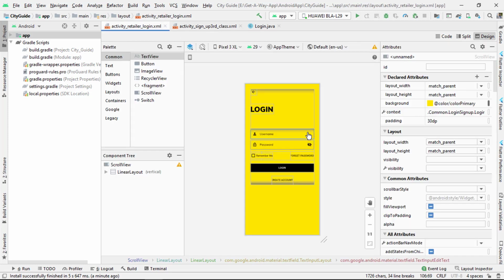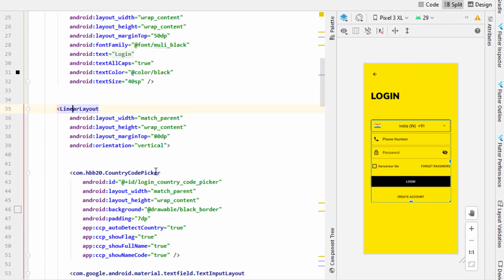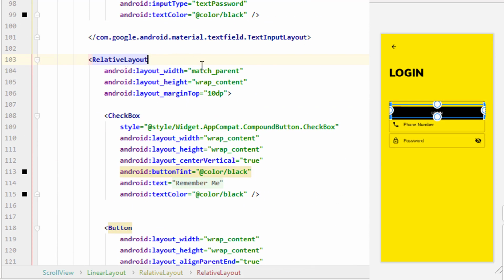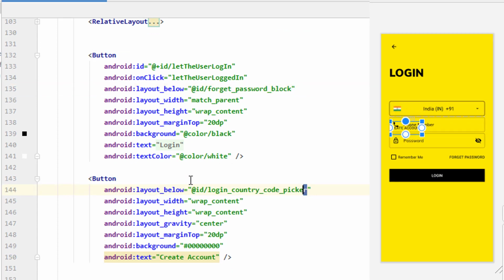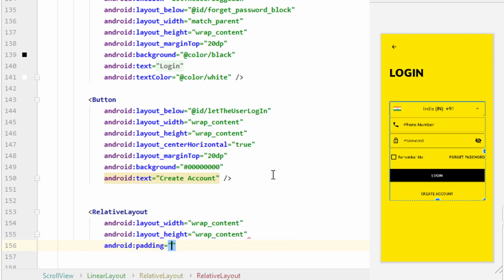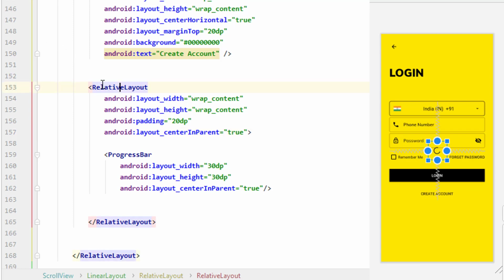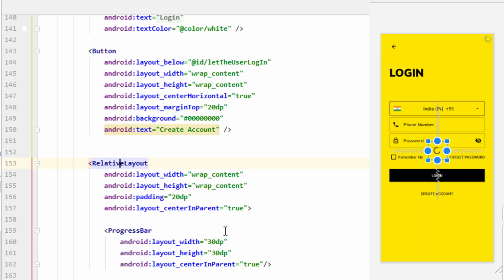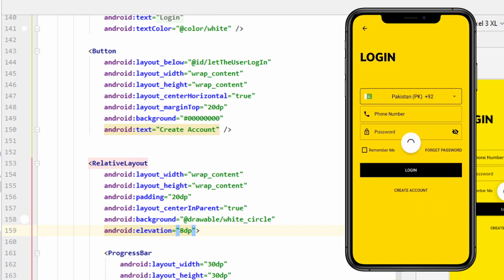Progress bar in Android Studio - Android Studio Progress bar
In this android tutorial, you're going to learn, how to create a circular ProgressBar with the custom design in android studio. By default, Android only offers a circular indeterminate ProgressBar, that has a spinning animation and indicates that something is loading, but doesn't show the actual progress. If we want a determinate progress bar that shows the progress, we usually have to set it to a horizontal ProgressBar with style="?android:progressBarStyleHorizontal".